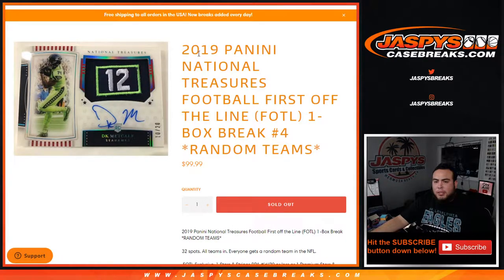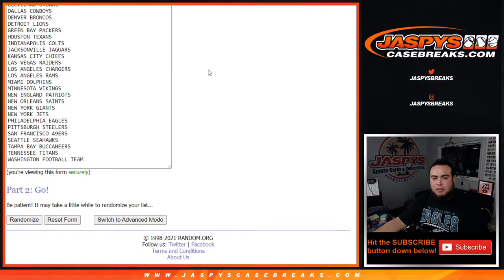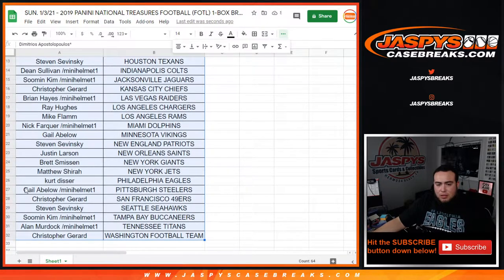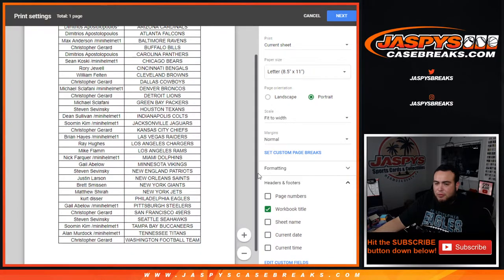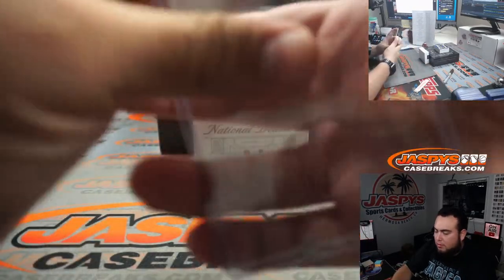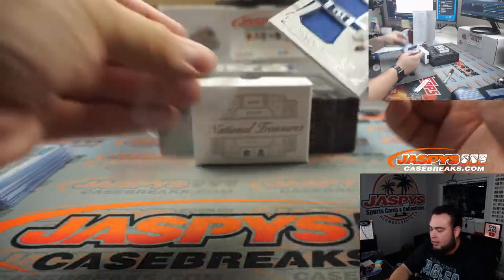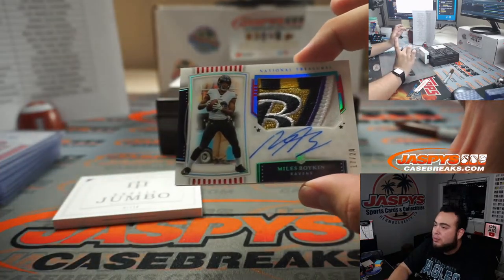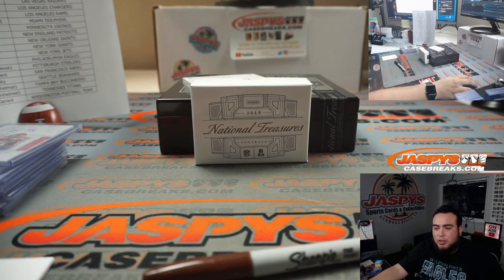SUN. 1/3/21 - 2019 PANINI NATIONAL TREASURES FOOTBALL (FOTL) 1-BOX BREAK #4 *RT*